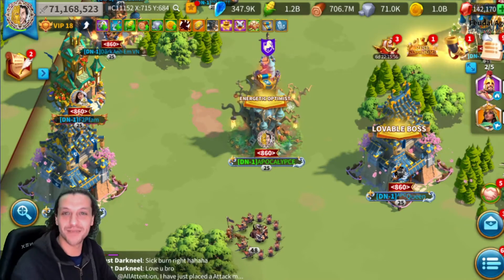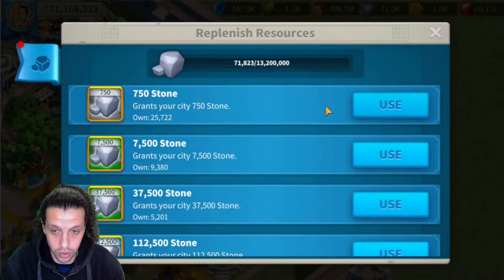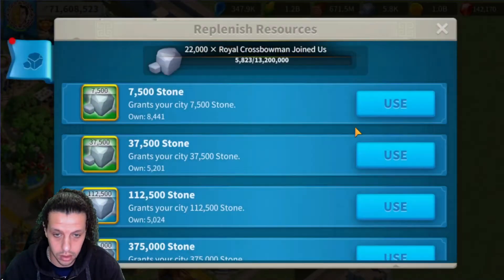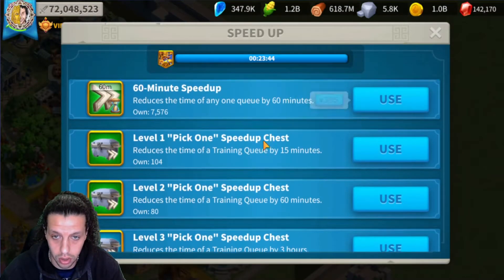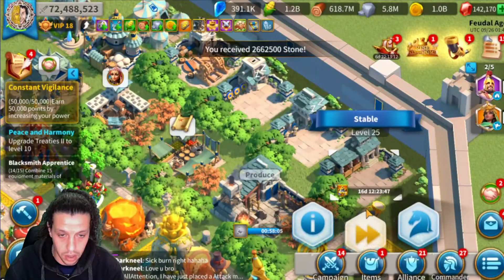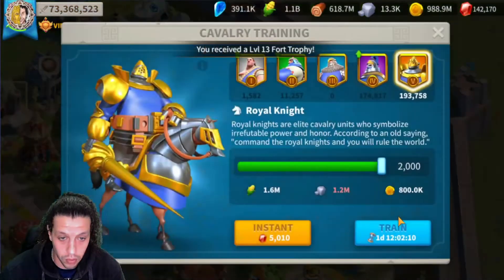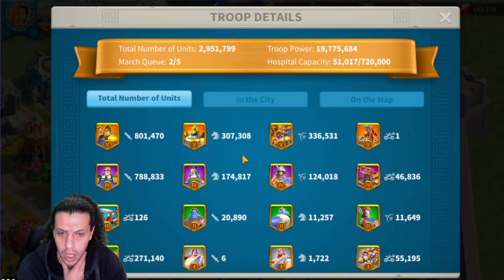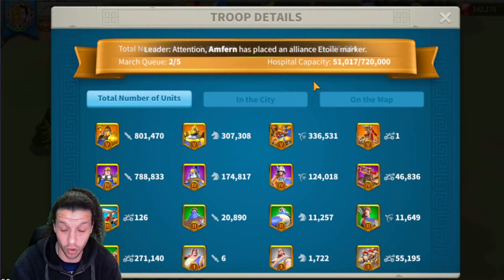Troop Training Before Kings land - BOOM BOOM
Troop Training before Kingsland , Let's gooooo Awesome people
Intro & Overlay By
legends.Studio1 Check him out
-Remember to always be Happy ! ^__^